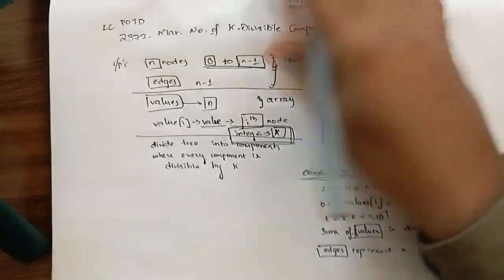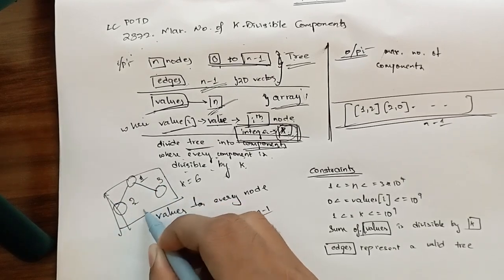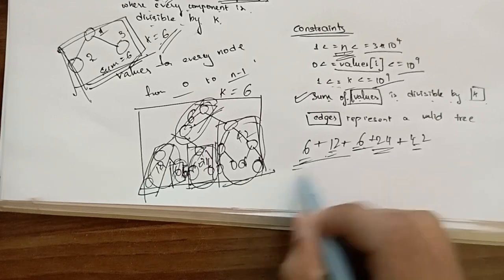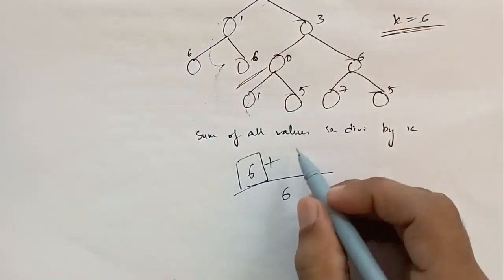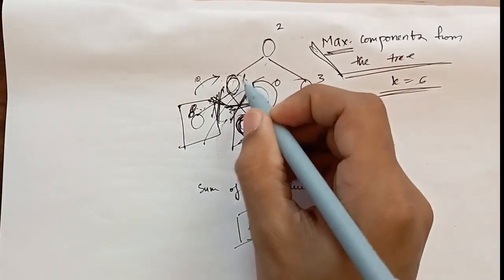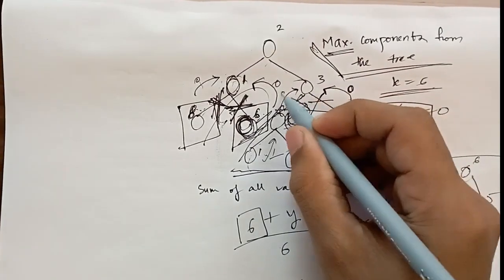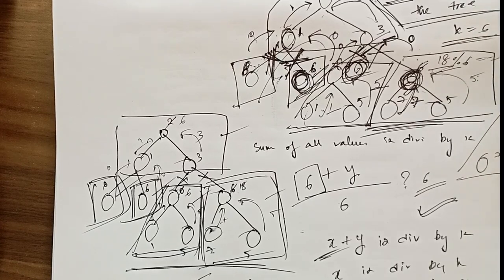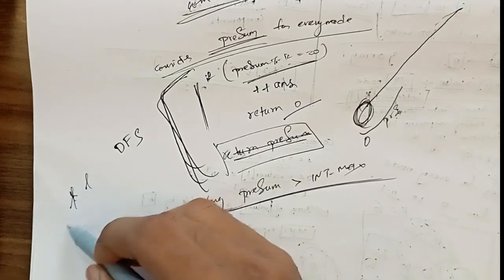2872 Maximum Number of K Divisible Components LeetCode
This video explains 2872 Maximum Number of K Divisible Components LeetCode